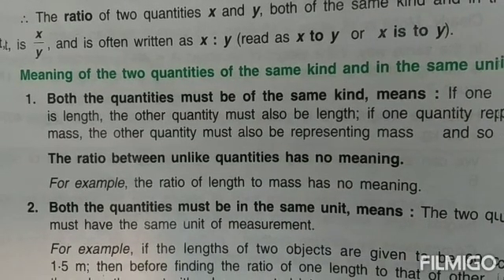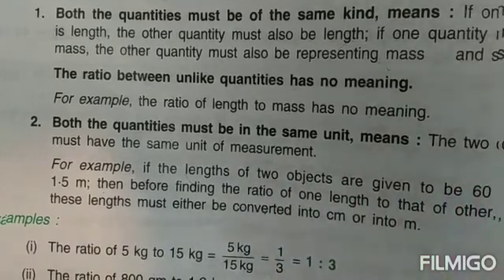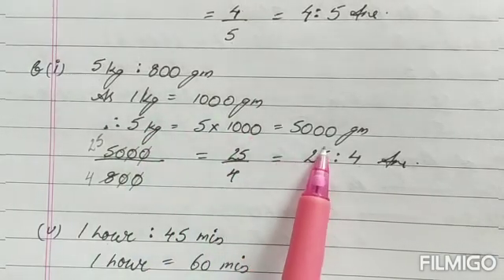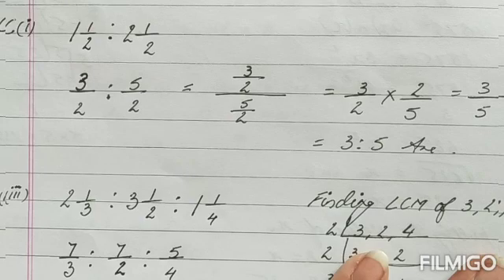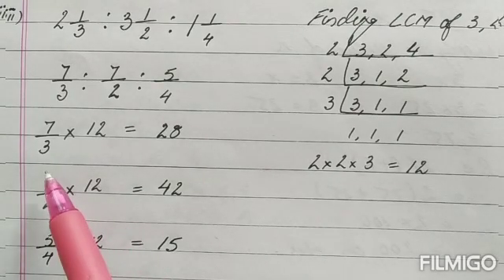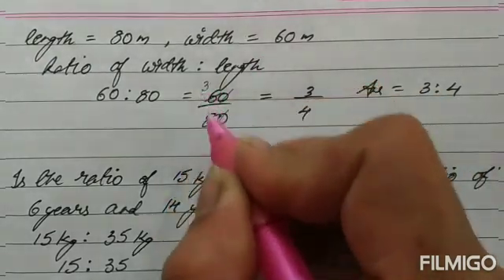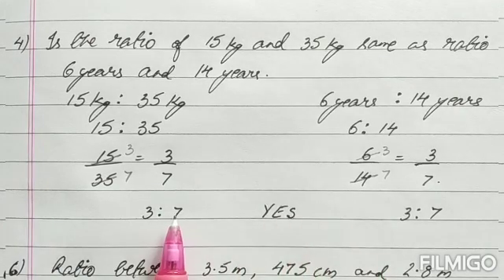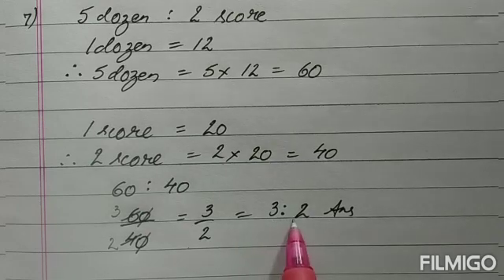Ratio| Class 6| Maths|Introduction|Solutions of ex 11 A| Assistance by Mrs D Nandan